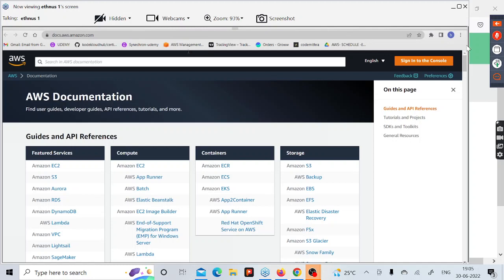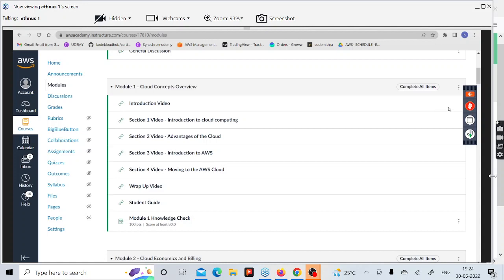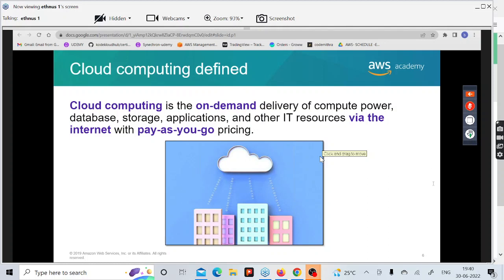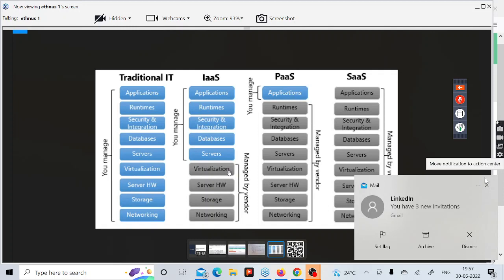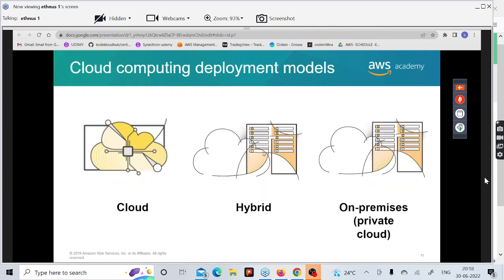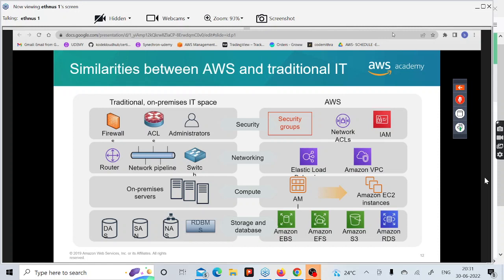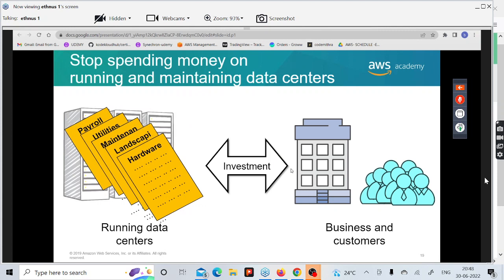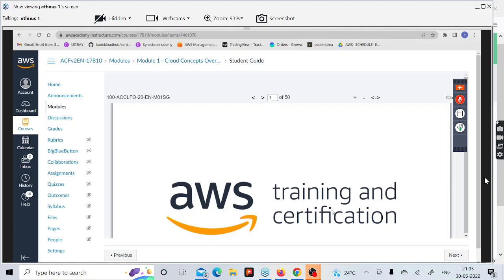Day2|SAA-C03|Ethnus codmithra AWS certified Solution Architect associate course|deployment services